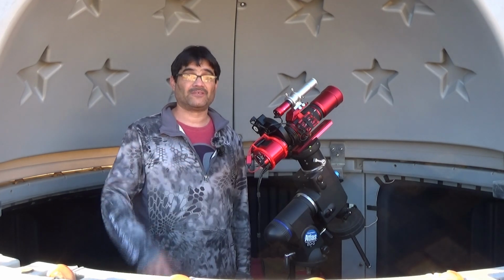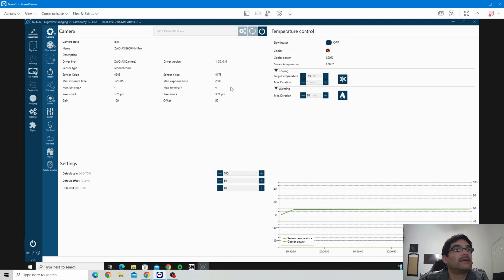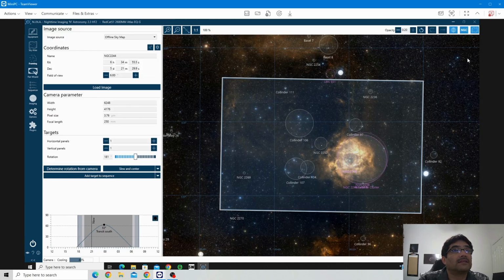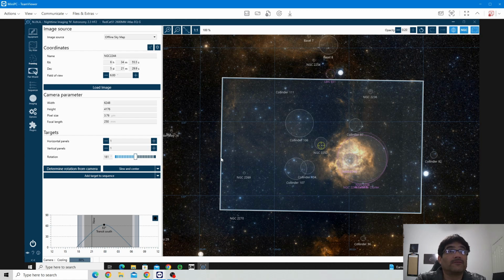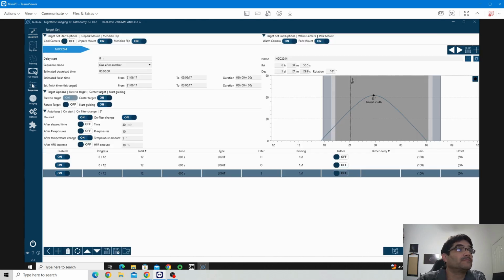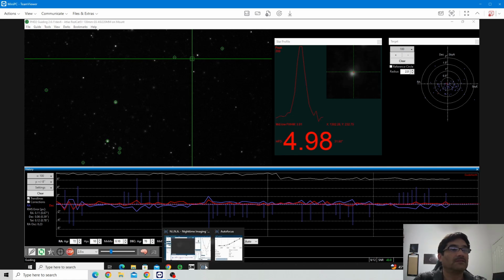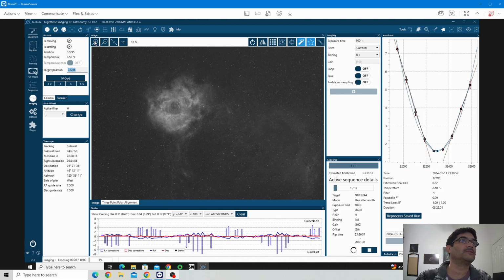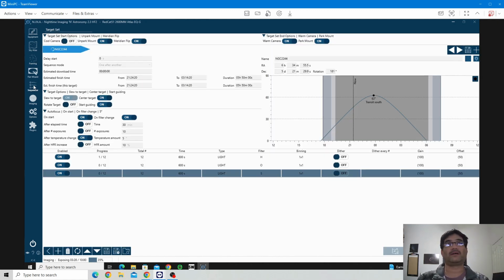Imaging the Rosette Nebula (NGC2244) from home using N.I.N.A and my new ZWO EAF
In this video I use NINA to image the Rosette Nebula from my Backyard Observatory.

Smart Components - Cable Management